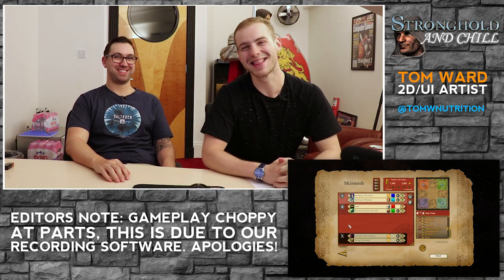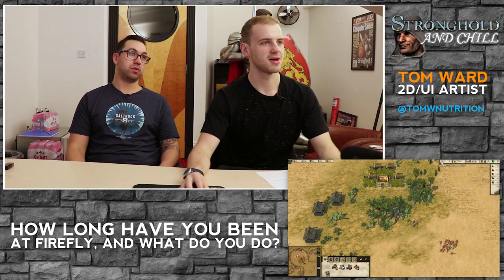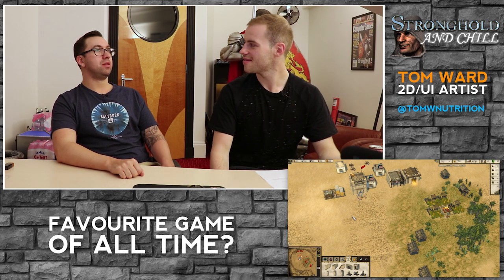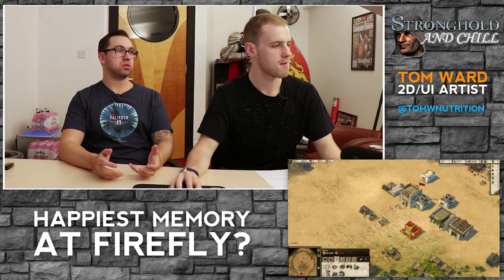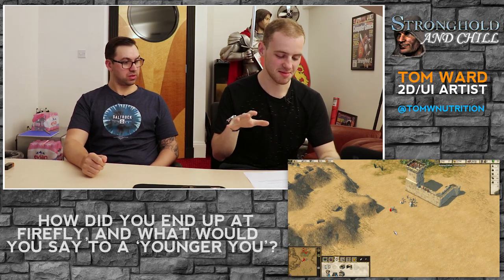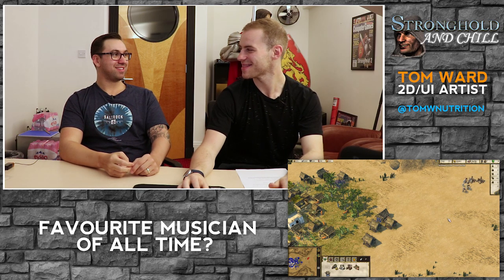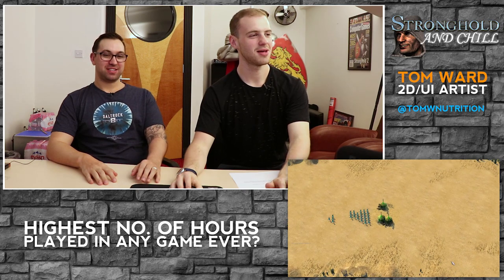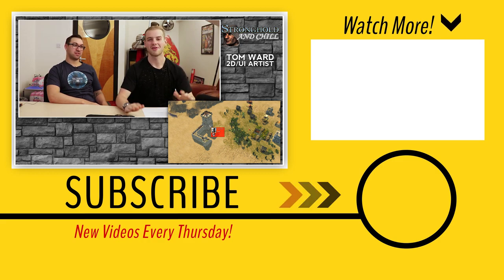Stronghold & Chill - UI Design (Tom Ward)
This week we premiere a brand new series, Stronghold & Chill. A rebranding of our ‘Meet The Team’ series, these developer interviews will focus on the people who work on your favourite castle building strategy titles. From our Lead Designers to QA team, over the next year we’ll be showing the Stronghold community the people behind their favourite aspects of the titles within the series.

This episode Aaron interviews 2D/UI artist Tom Ward on how the Stronghold interfaces come together, as well as how exactly he got into the business of drawing tiny wood camp icons for you to click on as you panic build because you’re stockpile is looking thin!